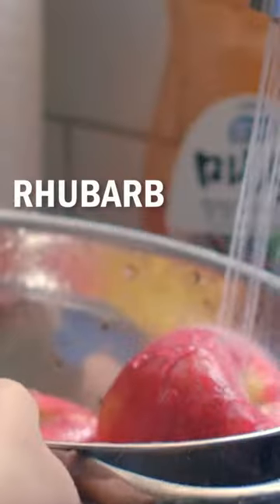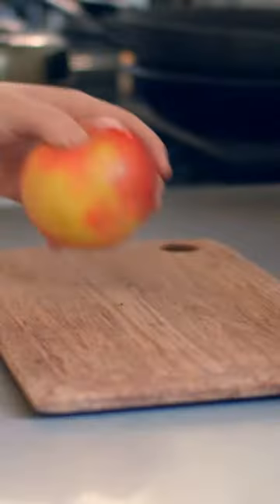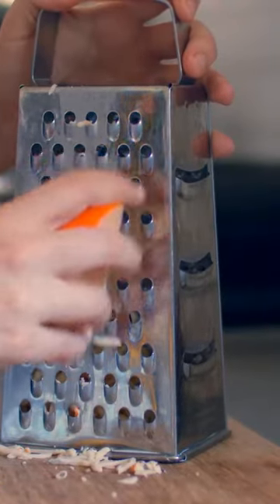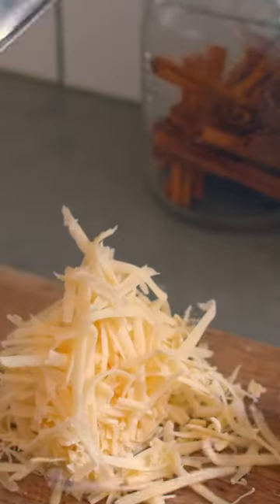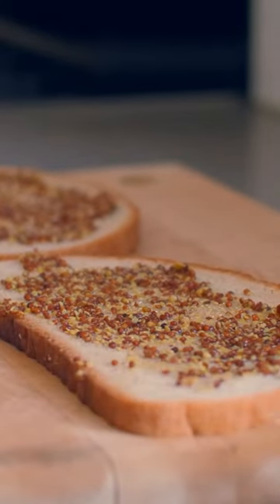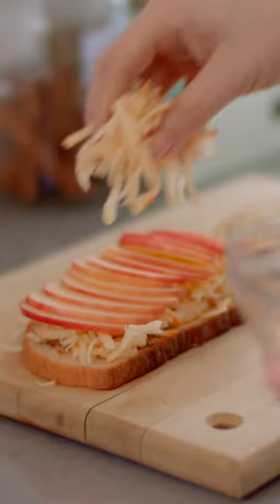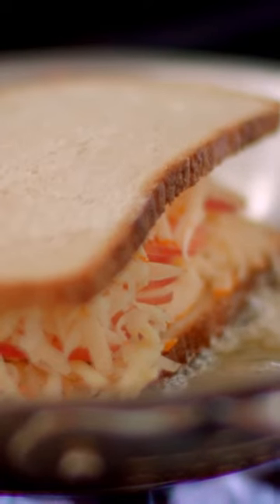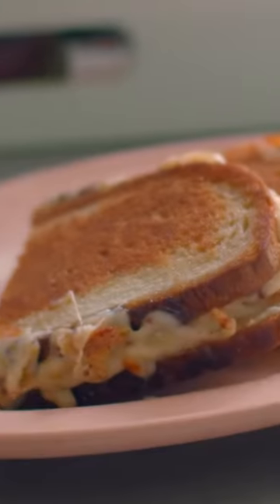Honeycrisp Gouda Grilled Cheese | Produce Made Simple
The ultimate grilled cheese sandwich is easy and delicious.